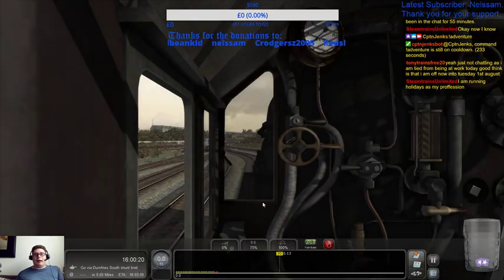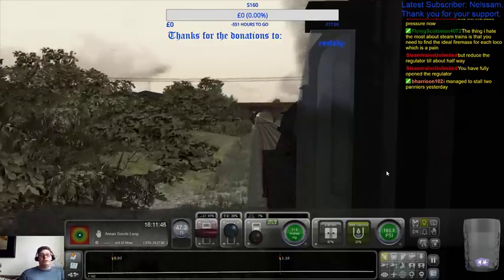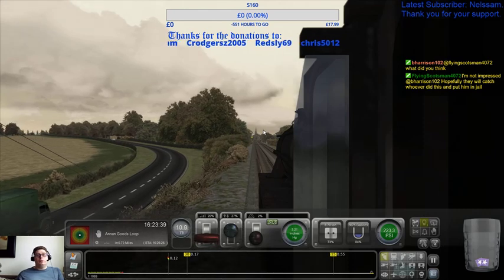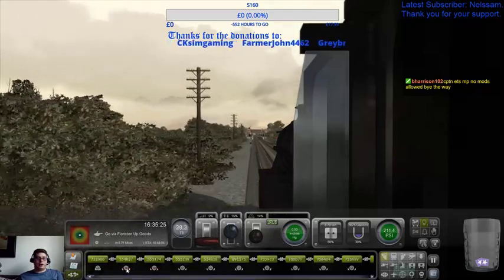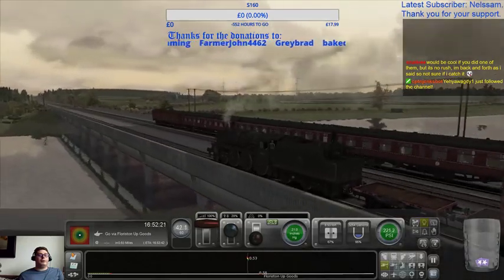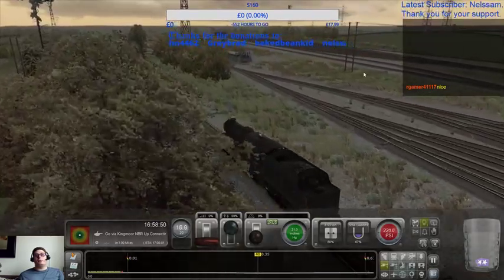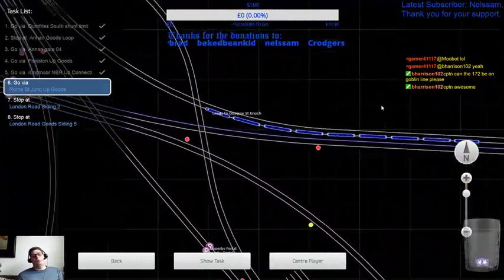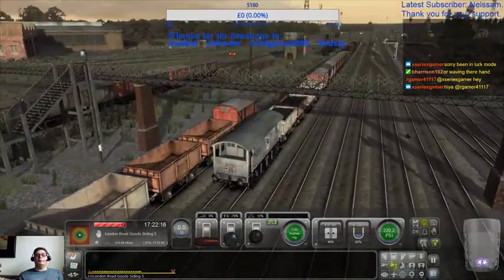Black 5 on Western Lines of Scotland